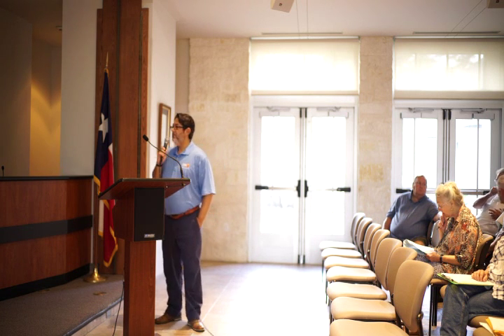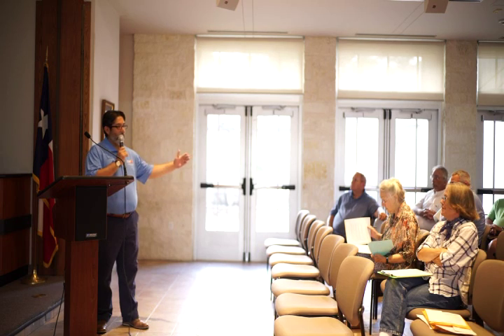Shavano Park- CPS Energy Forum 09/24/16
@Jim Keller -Shavano Park, TX residents concerned about RF Meters/'smart' grid get answers from CPS Energy about deployment scheduled for early 2017.